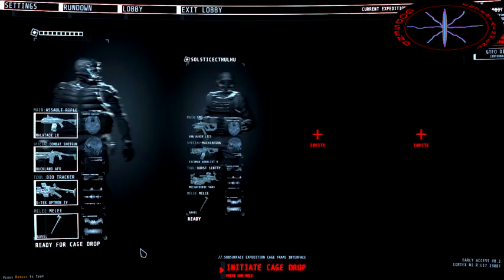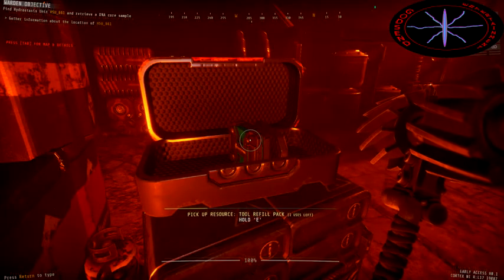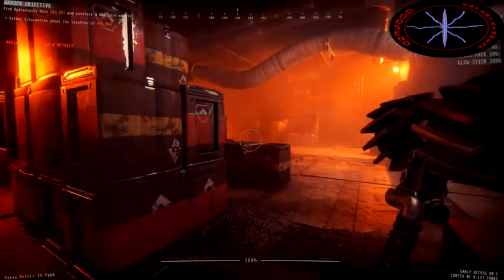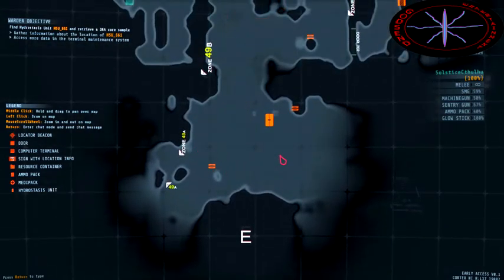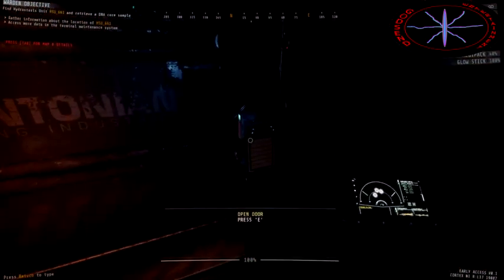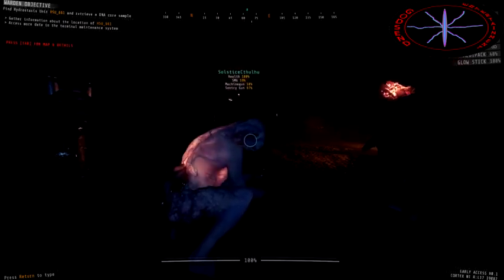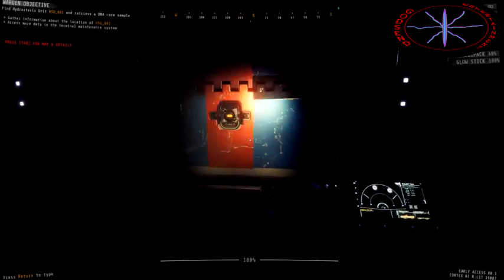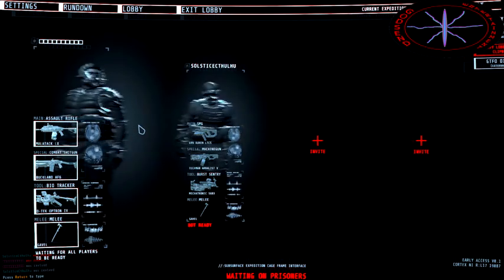Poor Attempt At Gtfo With Solstice Our First Time Playing 1 [GTFO]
Playing some GTFO with my friend Solstice it's our first time booting up the game! WHAT COULD GO WRONG?!